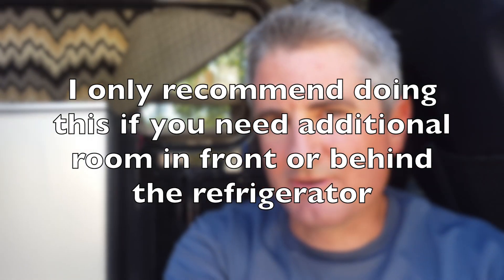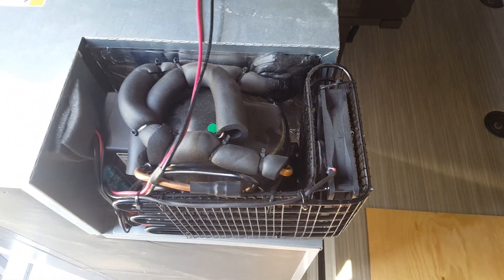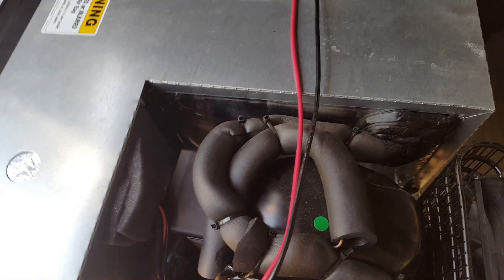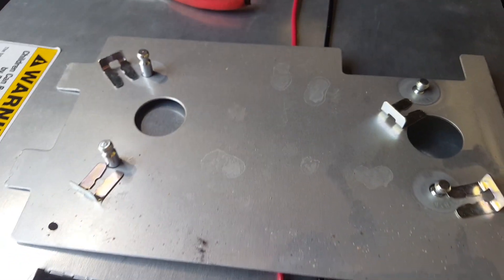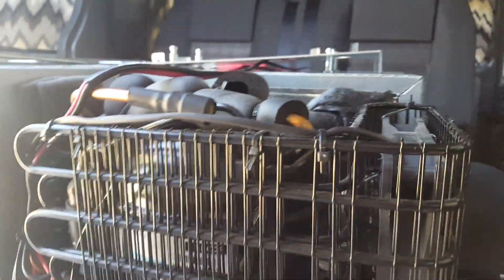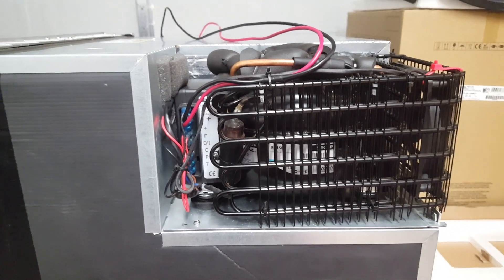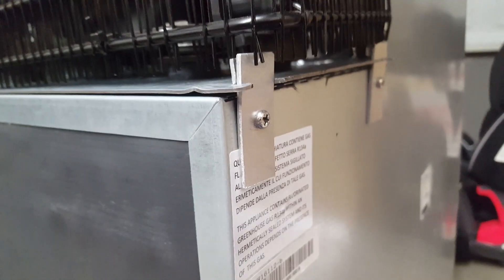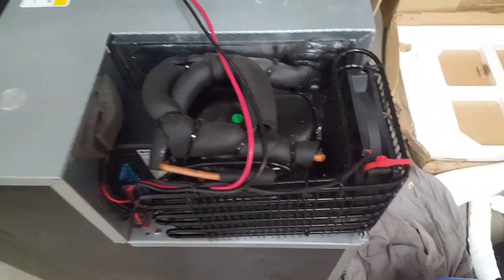Modifying an Isotherm Refrigerator for Reduced Depth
The compressor assembly on my Isotherm Cruise 130 refrigerator looked like an after-thought, it protruded an inch past the rear of the refrigerator.  In this video I put my hacker hat on and reduced the depth of the refrigerator by 1/2" to increase ventilation and alleviate a clearance problem I had.  This was a hack by anyone's standards, but when you have a 3 yr old at home and their nap-time rolls around, it's time to make things happen.  This will absolutely void your warranty and you should take caution not to disturb the copper evaporator lines.  I.E. you may destroy your fridge performing this modification.  That said, mine works great.

Did you know all the products used in our van build can be found ; click on "store" in the upper right corner.